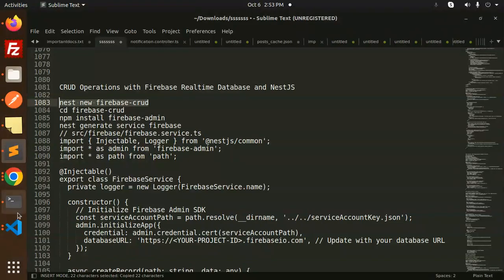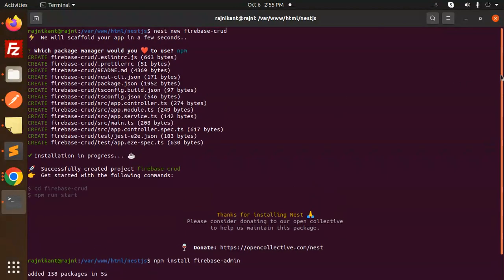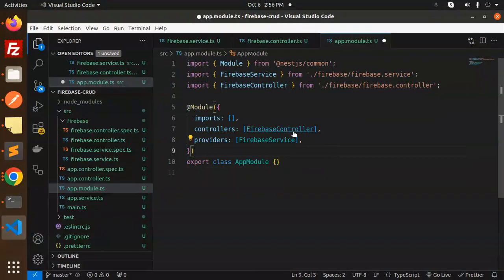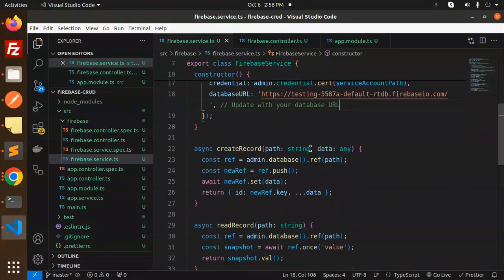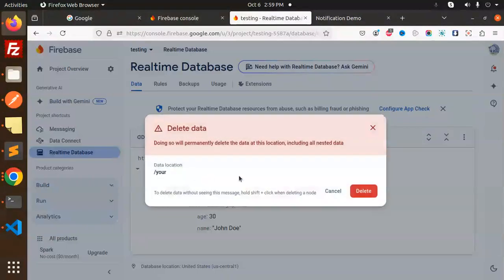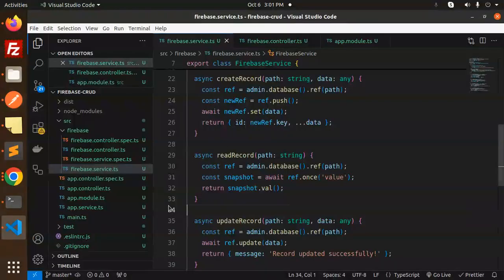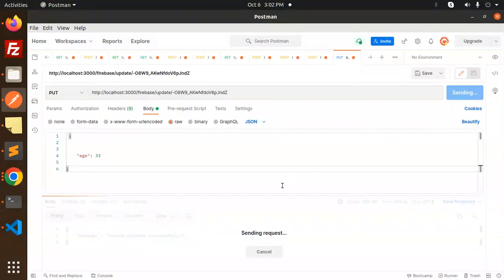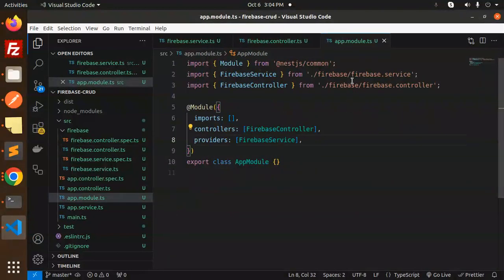⚡ How to Perform CRUD Operations with Firebase Realtime Database and NestJS | Full Guide 🚀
Learn how to integrate Firebase Realtime Database with NestJS to perform CRUD (Create, Read, Update, Delete) operations in this step-by-step tutorial! From setting up your database to implementing efficient data management in NestJS, this video has it all. Perfect for developers looking to build real-time apps! 💡

Crud operations with firebase realtime database and nestjs github
Node JS Firebase Realtime database CRUD example
Firebase CRUD operations in Flutter
How to retrieve data from Firebase Realtime database in Flutter
How to update data in Firebase Realtime database
Read data from Firebase Realtime database JavaScript
onValue firebase
Firebase CRUD operations JavaScript
🔥 Master CRUD Operations with Firebase Realtime Database & NestJS | Full Tutorial 🚀
⚡ How to Build CRUD APIs Using Firebase Realtime Database in NestJS | Step-by-Step Guide
🚀 Firebase Realtime Database CRUD with NestJS | Create, Read, Update, Delete Explained!
💥 Implement Firebase Realtime Database CRUD Operations in NestJS | Easy and Fast Tutorial
🔧 Complete CRUD Guide: Firebase Realtime Database & NestJS Integration | Full Walkthrough
💡 Build Real-Time Apps with Firebase & NestJS | CRUD Operations Tutorial for Beginners
📲 CRUD Operations in NestJS with Firebase Realtime Database | Real-Time Data Simplified!
🚀 NestJS & Firebase Realtime Database: Perform CRUD Operations Seamlessly | Full Guide
🔥 Create, Read, Update, Delete in Firebase Realtime Database with NestJS | Real-Time App Tutorial
⚡ How to Perform CRUD Operations in Firebase Realtime Database Using NestJS | Hands-On Tutorial

Nest